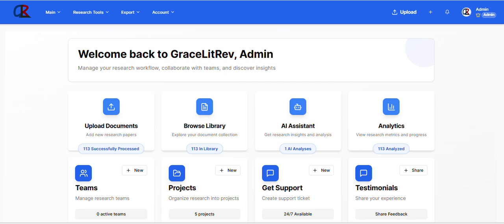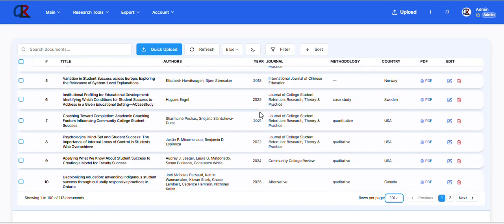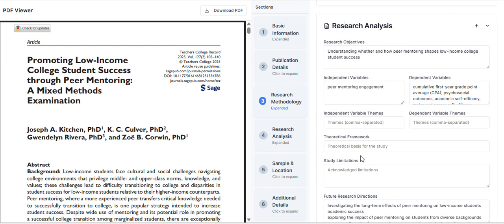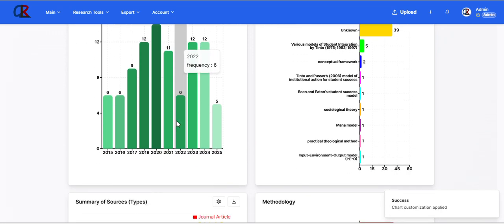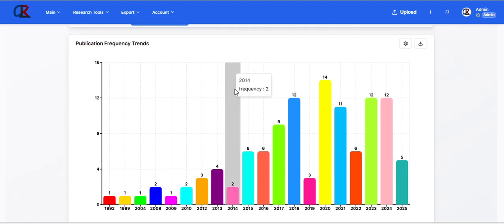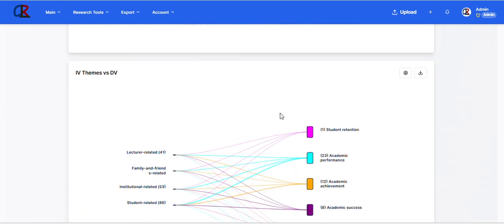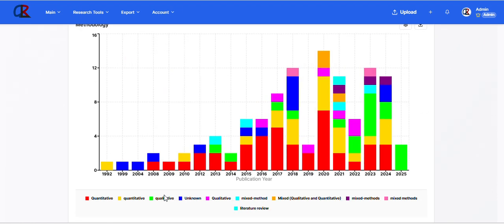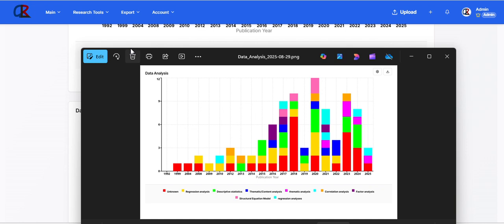How to Summarise Literature Reviews and Perform Gap Analysis with GraceLitRev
In this video, we walk you through the Analytics Dashboard, showing how to upload your articles or documents and explore key insights. Discover six main sections, including publication trends, theories adopted, geographic distribution, and methodological approaches. Learn how to analyse independent and dependent variables, their themes, and network associations (using sankey graphs). Finally, see how methodologies and data analysis techniques have evolved over time to help identify important research trends. Perfect for researchers looking to gain a deeper understanding of their data!